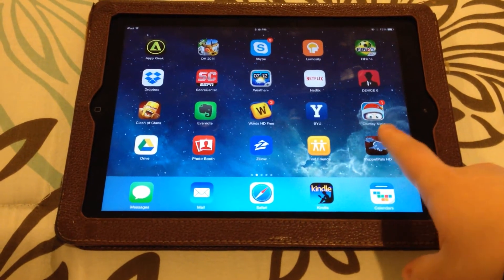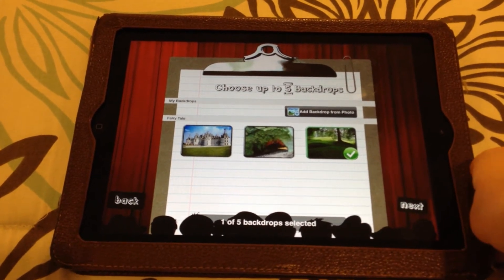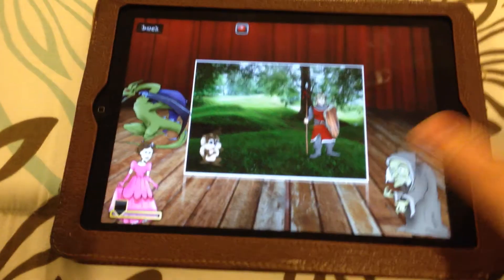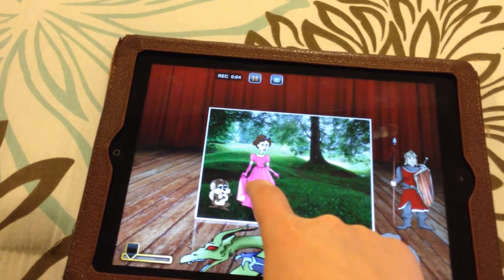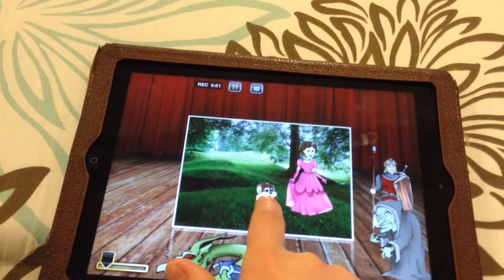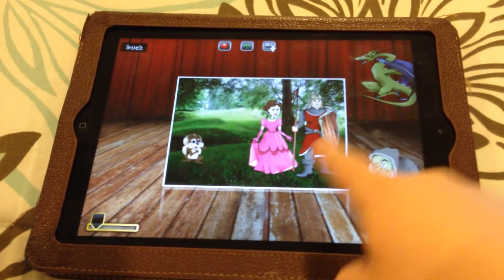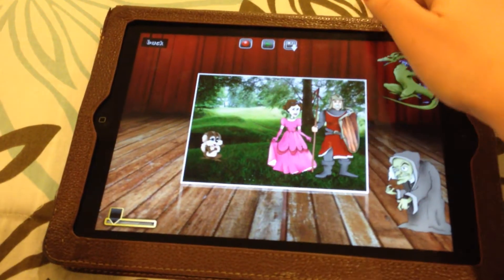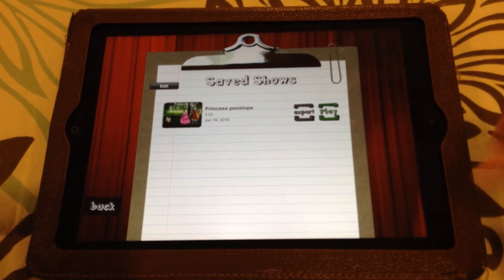Puppet Pals App Demonstration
This video shows how to use the Puppet Pals App, and includes ways it can be used in an elementary school classroom, particularly with 2nd Grade Common Core Writing Standard 2.